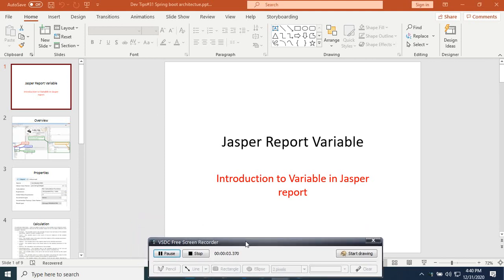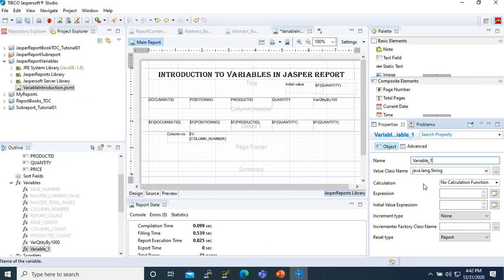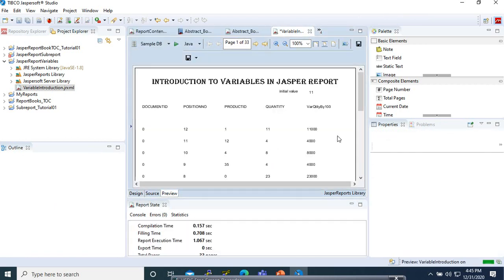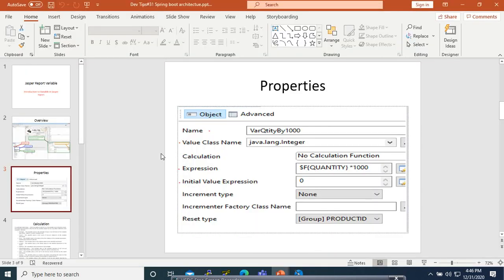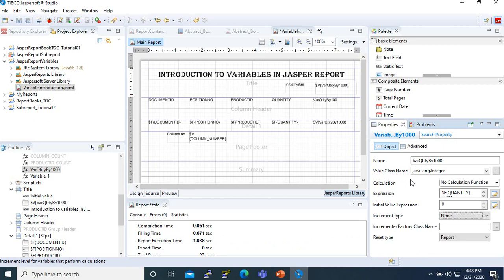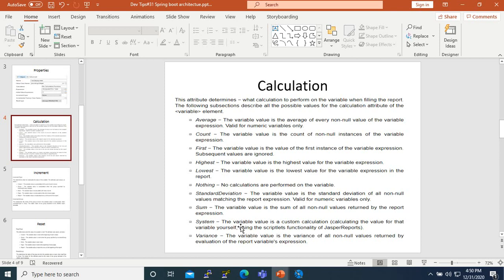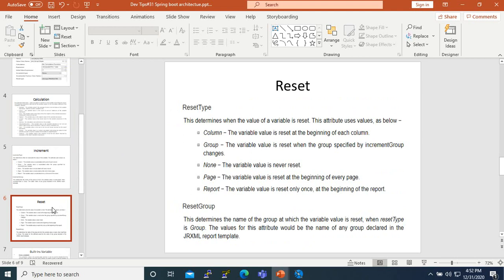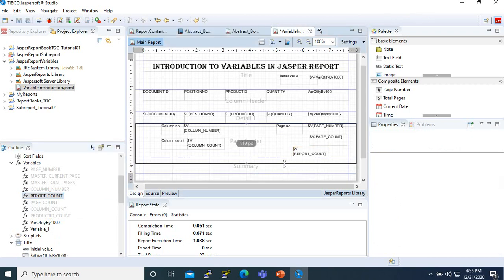Dev Tips#53 Introduction to Variables in Jasper report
Introduction to Variables in Jasper report